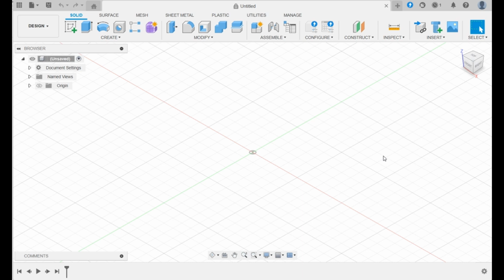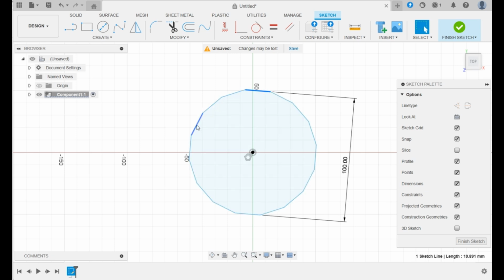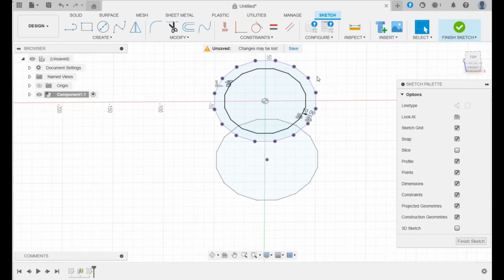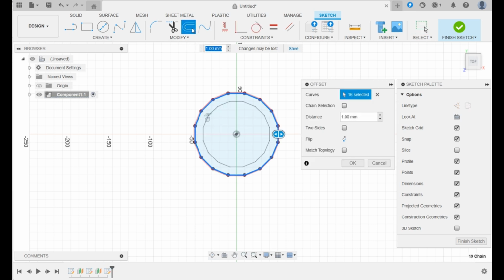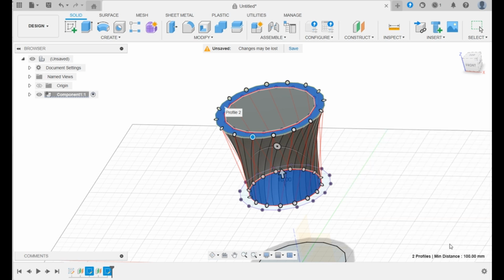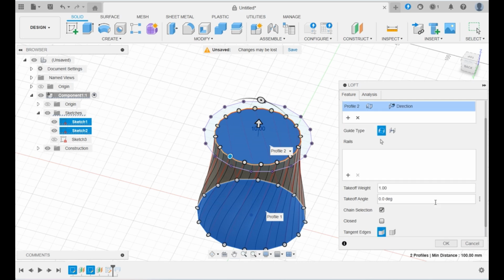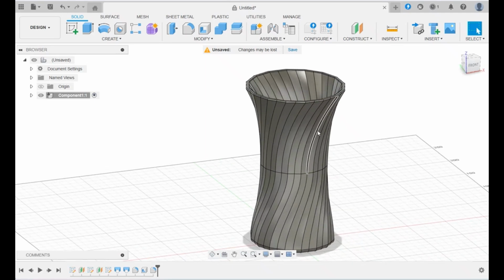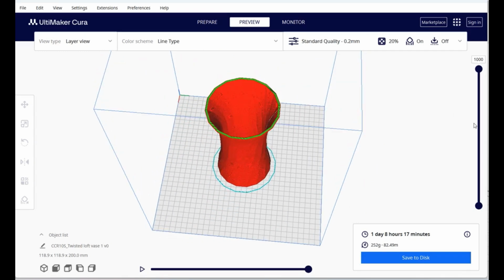Fusion 360 and Ultimaker Cura I Vase EASY Twisted Loft for 3D Printing I Project sketch I Offset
This easy, beginners video shows how to design a twisted vase on Fusion 360 and prepare the STL file for 3D printing using Ultimaker Cura. It also includes show hidden sketches, show hidden planes, using project function, offset function, loft function, alternative to create form.

Free 3D printing slicing software
Free CAD software
Best free CAD software
CAD software for 3D printing
How to 3D print an STL
Useful 3D prints